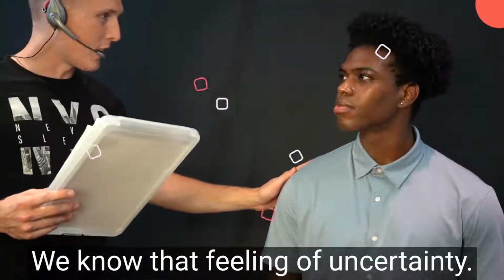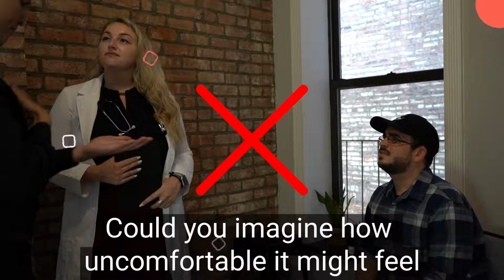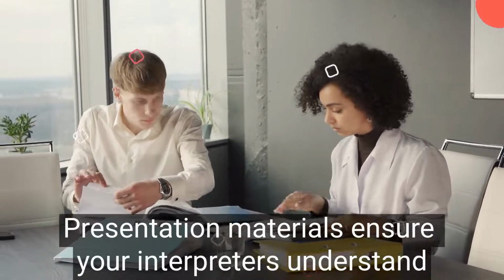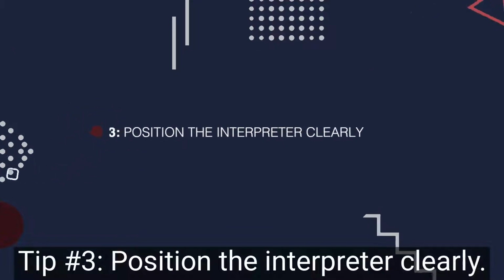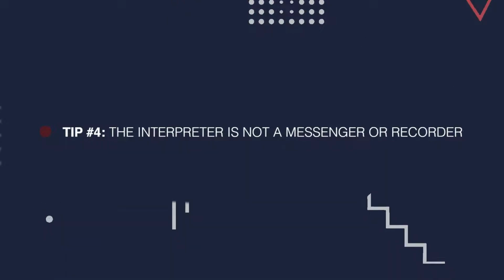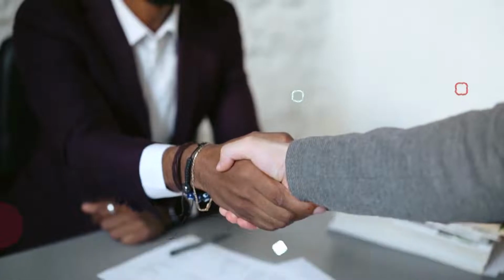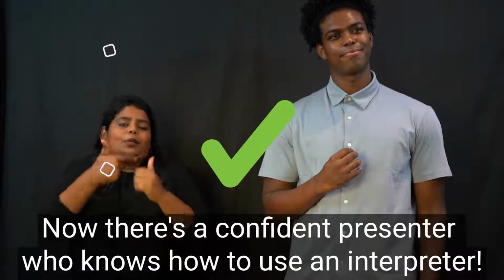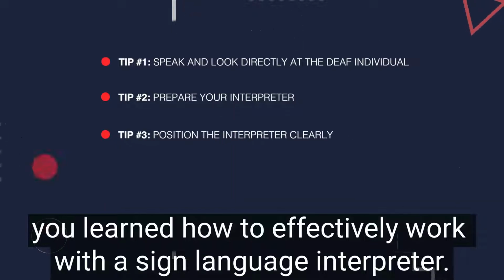How To Work With A Sign Language Interpreter In 5 Easy Steps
Learn how to work with a sign language interpreter in 5 easy steps.

Located at: Inclusive Communication Services, Inc.: 2071 Adam Clayton Powell Jr Blvd #2, New York, NY 10027

Transcript:
We know that feeling of uncertainty. You've learned that you will be interacting with a Deaf co-worker, customer or patient, but have no idea what that entails. You're unsure about how to respectfully communicate with a Deaf person and you're likely nervous about the addition of an interpreter. Whether this is your first time using a sign language interpreter or you're a seasoned ADA pro, here are five simple pointers to ensure your event is an inclusive one. Tip #1: Speak and look directly at the Deaf individual. Tell him I got his lab results and everything seems to be fine. Can you identify what this doctor did incorrectly? You're right! She neither looked at nor talked directly to her Deaf patient. Ouch. Could you imagine how uncomfortable it might feel to be a sick patient in that position? Now let's see how the interaction could have gone better. Hi, I got your lab results and everything seems to be fine. Now that's much better! The doctor is looking at her patient and addressing them directly. Now a more trusting connection is formed between the two individuals. Tip #2: Prepare your interpreter. This second word of advice helps ensure communication goes smoothly. If you are planning a presentation, class, or workshop, it is vital to prepare your interpreter by sending preparation materials to ICS at least one week prior to your service date. Presentation materials ensure your interpreters understand and have translations prepared for the content you intend to present. Materials can include an agenda, PowerPoint, biography, video clip, or a song that will be used or presented on the date of your request. Similarly, it is important to remember interpreters often work in multiple fields, sometimes even in the same day. Acronyms and terminology from one field are often different from that of another, so it is a time-saving practice to brief your interpreter on any industry-specific jargon you intend to use to avoid confusion or clarifications later. Tip #3: Position the interpreter clearly. Ensure that the interpreter is positioned next to the primary speaker with an unobstructed view of the Deaf participant. No need to ask what went wrong this time. The presenter clearly forgot an interpreter was present, obstructing the view and participation of her Deaf colleague. Now, let's see how that could have gone better. Terrific! The presenter remembered an interpreter was in the room and considerately waited for an appropriate moment before obstructing her colleague's view. Tip #4: The interpreter is not a messenger or recorder. Interpreters are not messengers, meaning you should not ask the interpreter to tell any Deaf or hearing participants something at a later time. Similarly, interpreters are not recorders, so you should not ask the interpreter to recall something said during a previous conversation or event. Interpreters adhere to a strict code of professional conduct and confidentiality. Asking an interpreter to act in either of these ways places the interpreter in a conflicting situation. Let's take a look at what we mean. Where'd he go? Just tell him he has a 3 o'clock meeting this afternoon. Oops, did you catch the mistake there? The presenter asked the interpreter to pass along a message to her Deaf colleague who wasn't present in the room. This places serious liability on the interpreter that extends outside their professional role. What's worse, if the message isn't delivered, the absent Deaf colleague could face the unfortunate consequences of their co-worker's poor decision. Now let's see what could have gone better. Oh, he already left. I'll wait to give him my message. Well done! The employee recognized that her colleague wasn't available and approached the situation in the same way she would with her other colleagues. Tip #5: Speak at a normal pace. We know it can be nerve-wracking giving a presentation next to someone who is processing every word you say. Remember to relax and speak at a normal pace. Interpreters are trained professionals capable of keeping up with even the fastest or most articulate speakers. If any interpreter feels you are speaking too quickly, they will respectfully let you know. Hello everyone. I became fascinated by marketing in college. The concept of personal branding and what it could do for me. Well that was awkward. The presenter is clearly uncomfortable and unfamiliar with how interpreters work. Let's see a better approach.